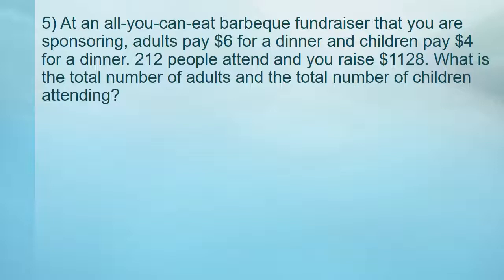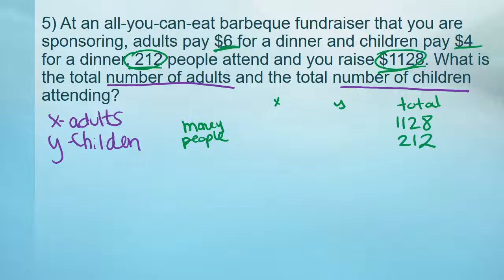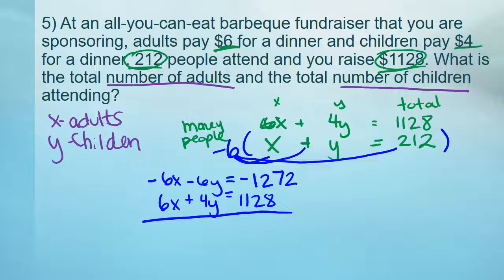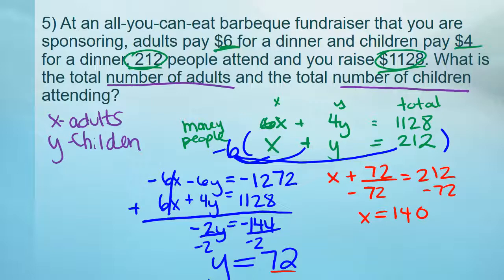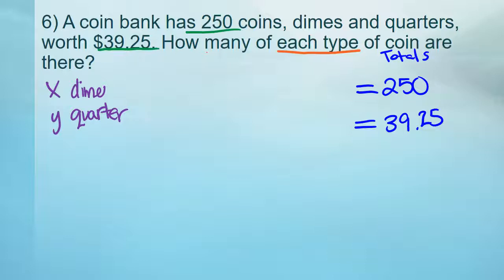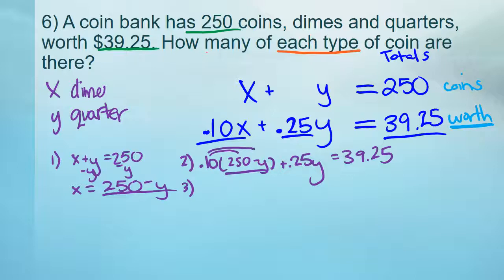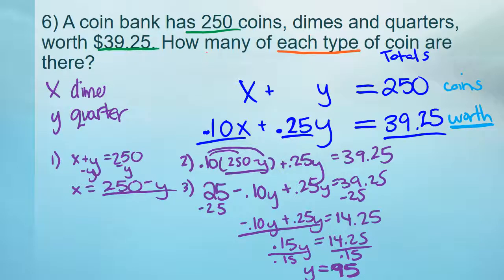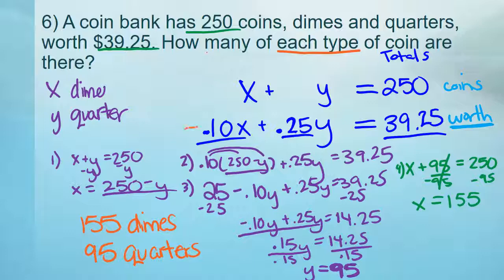Algebra 1 Block Unit 6 Review Solving Systems of Equations with Word Problems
Algebra 1 Block.  Let's review solving systems of equations in word problems